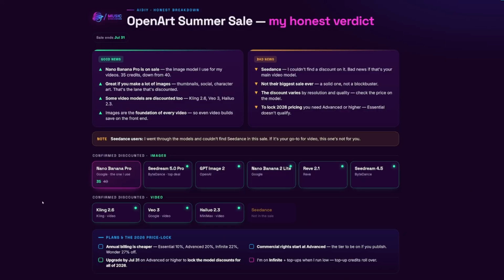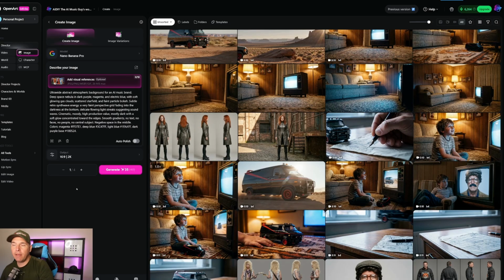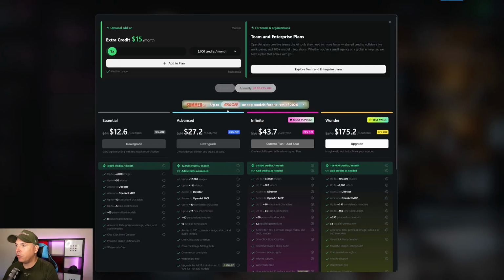OpenArt Summer Sale: Cheaper AI Images Right Now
OpenArt is running a Summer Sale, so I went through it honestly and broke down what's actually discounted, who it's genuinely good for, and where it won't move the needle. If you make a lot of images (thumbnails, social, character art) this is a good time. If you live in one specific video model, I'll be straight with you about that too.

In this video I cover:

Which models are actually on sale right now
The image model I use for my own music videos
The honest catch for video creators

The short version: if you already love OpenArt and you've been running out of credits, this is a reasonable time to jump. Full honest verdict in the video, and the offer page is linked above.

🎵 AiDIY is a channel about making music and video with AI. Music Is For Everyone. No gatekeeping, all skill levels welcome.